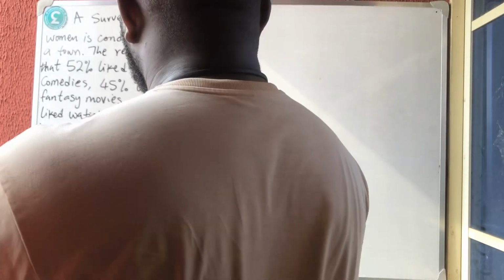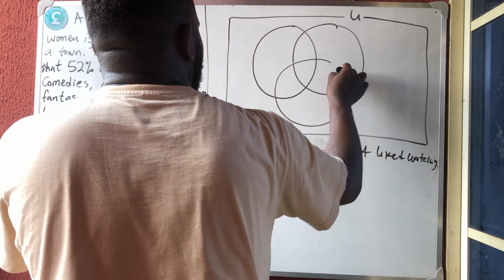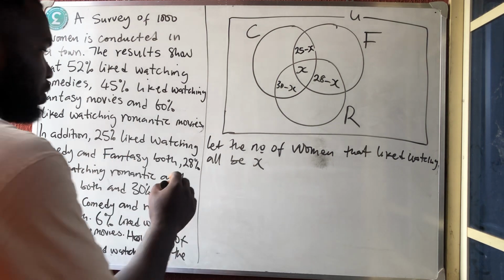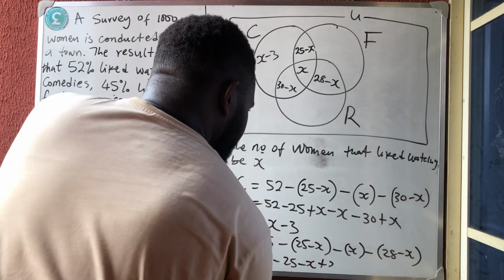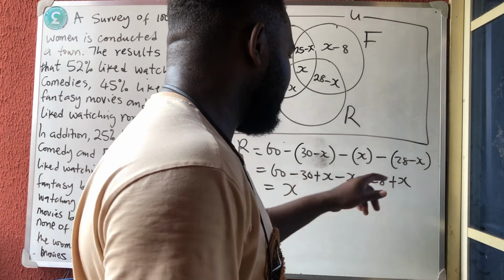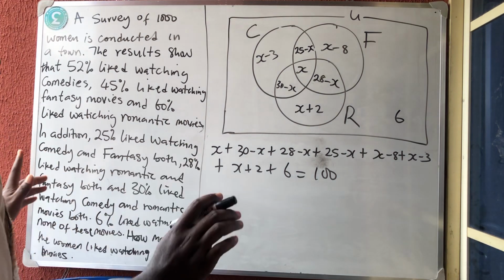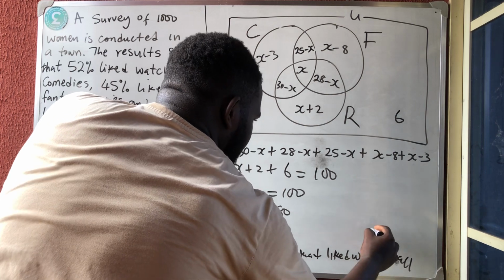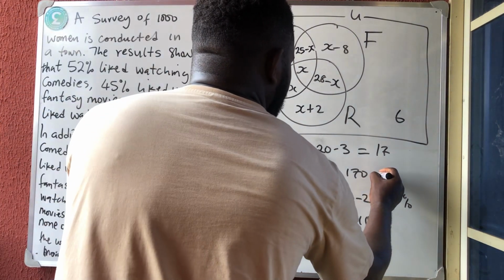Set Venn Diagram MADE simple | Can you solve this?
- Empty set
- Singleton set
- Finite and infinite set
- Countable and uncountable set

Set Operations
- Symmetric of Set
- Complement of Set
- Difference between Sets
- De Morgan's laws or theorem